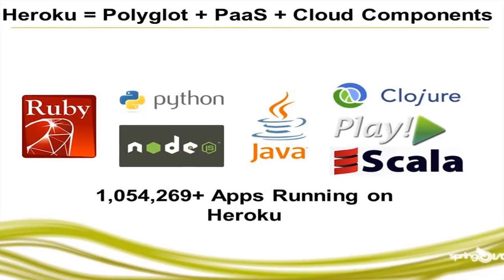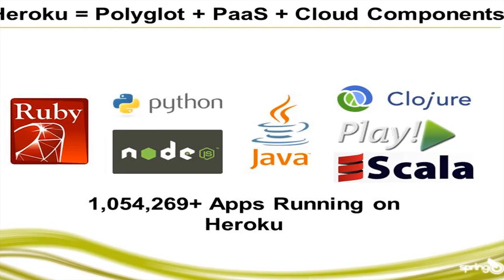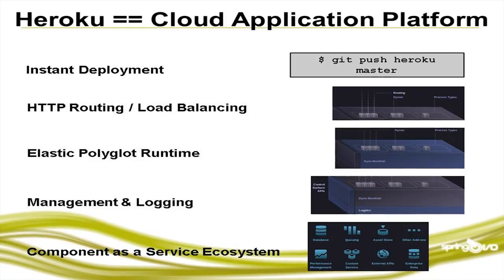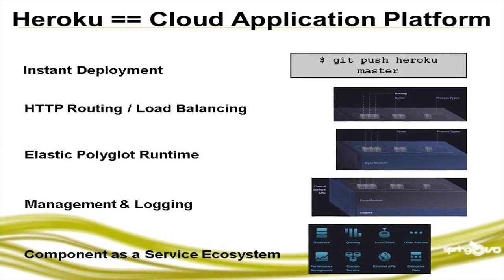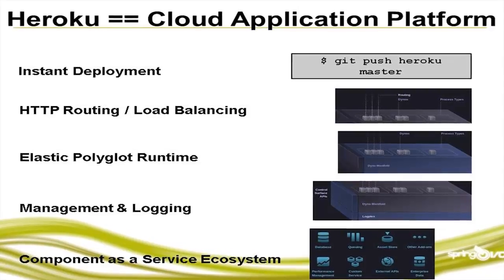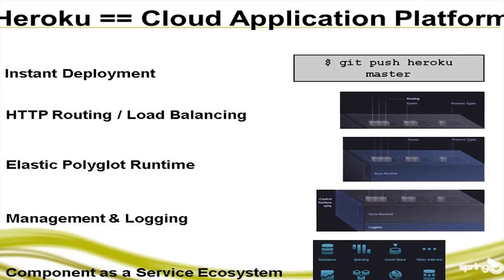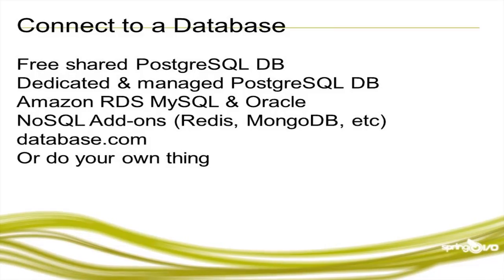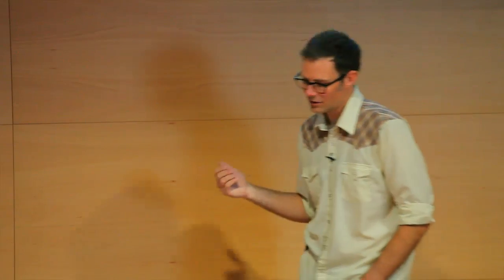Charla de SpringIO 2012: Spring & Grails on the cloud, por James Ward